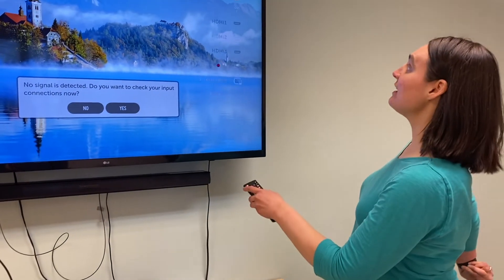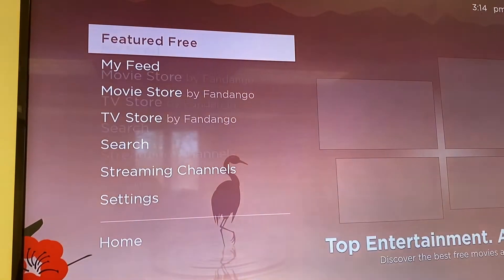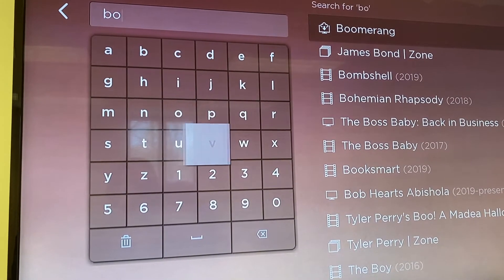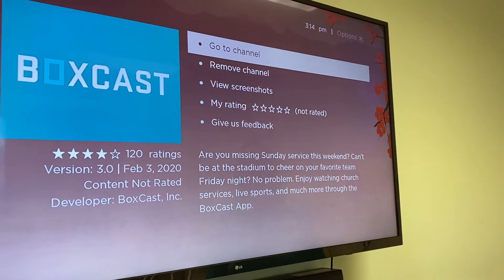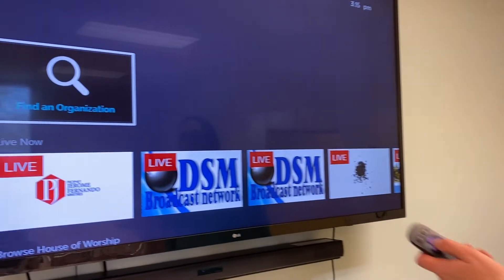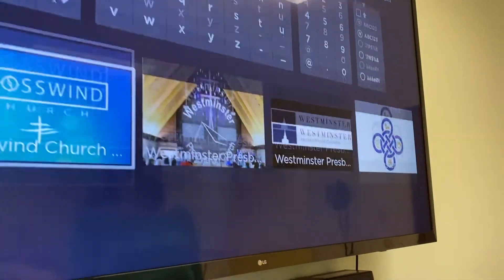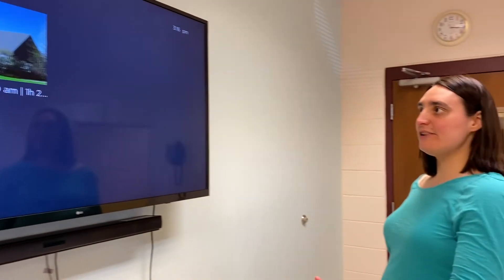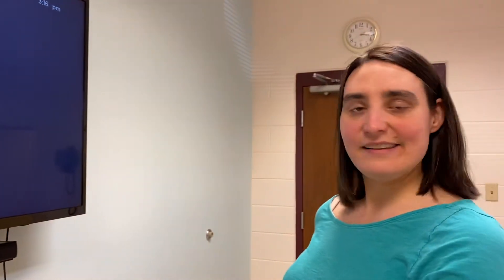How To: Watch Our Live Stream with Roku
Learn how to watch our live stream with Roku on Sunday morning.